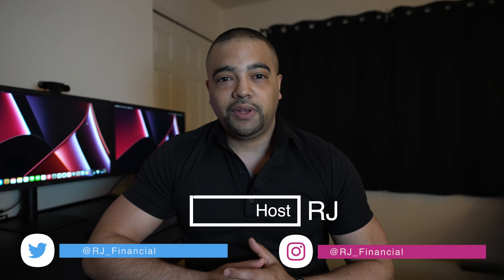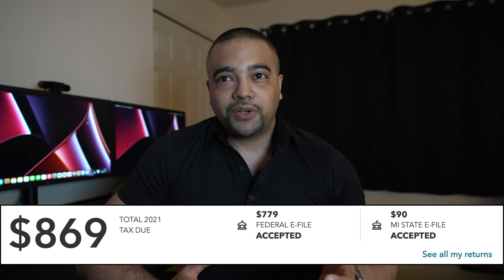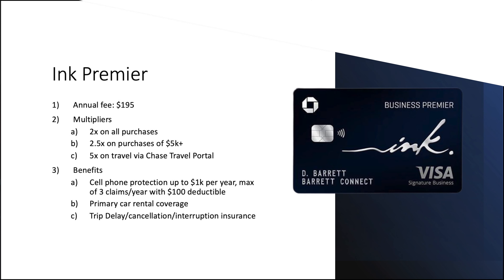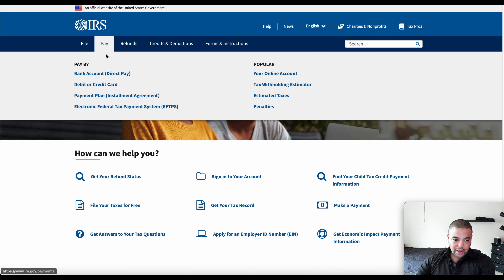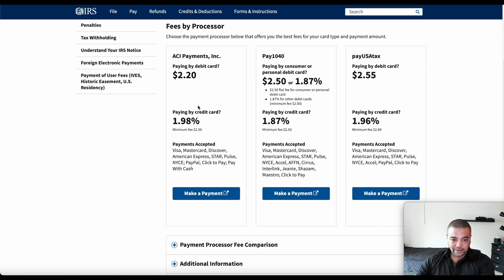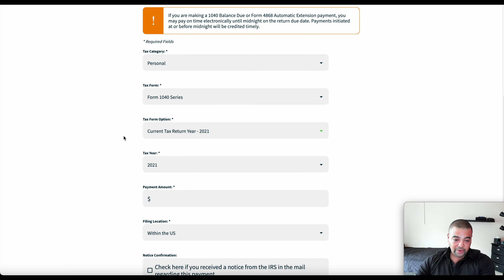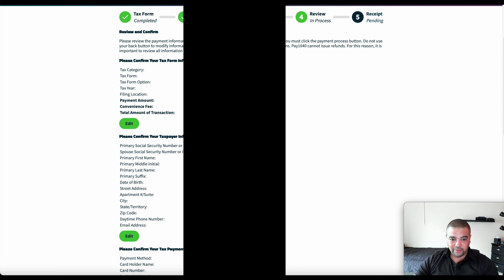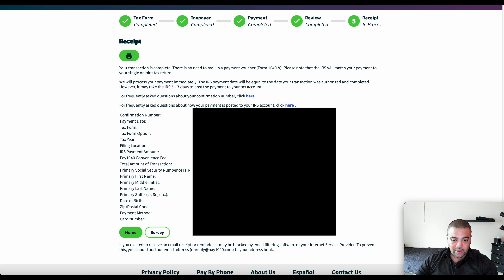Paying My Taxes With A Credit Card - Easy Points Or IRS Trap?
Links
Quicken Loans - $500 back after closing purchase or refinance

Chapters
0:00 Hey
0:33 Overview
2:17 Why This Works
3:41 IRS Site
8:42 Final Thoughts
10:04 Bye